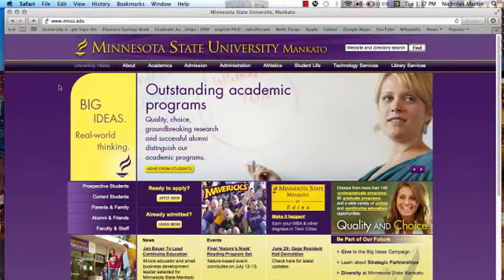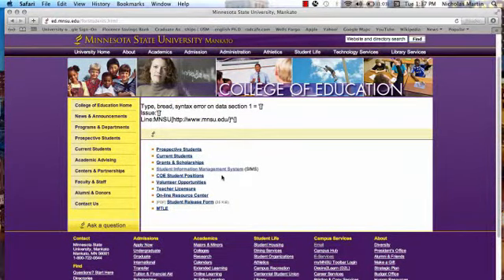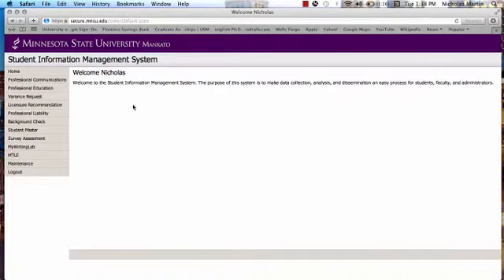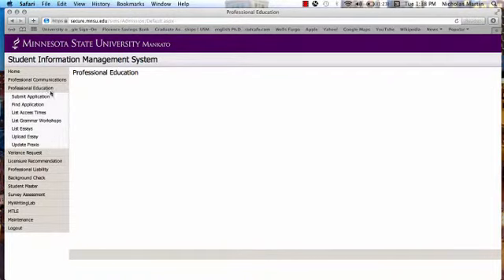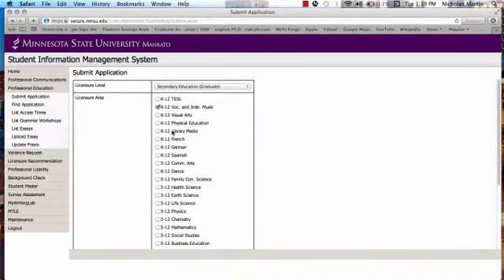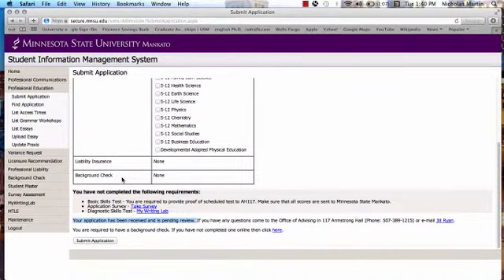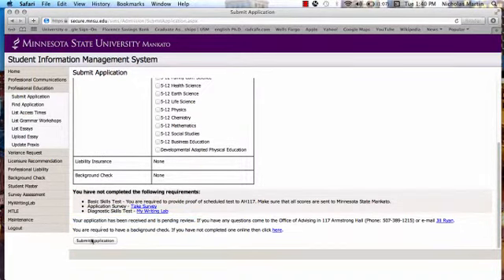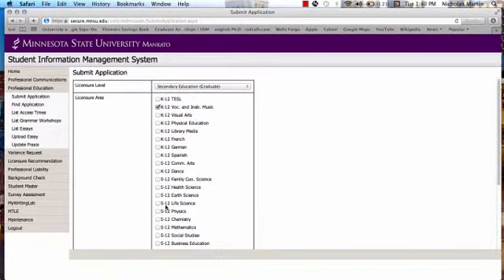Checking Your SIMS Account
Demonstration video for how Minnesota State University College of Education students can check their Professional Education progress and application through their Student Information Management System (SIMS) account.